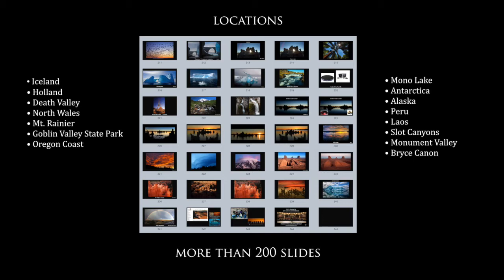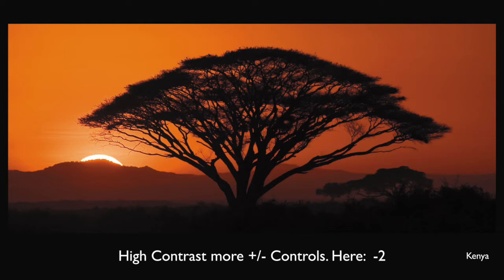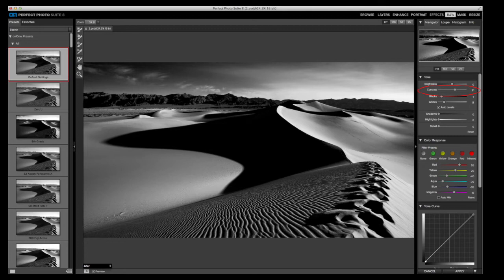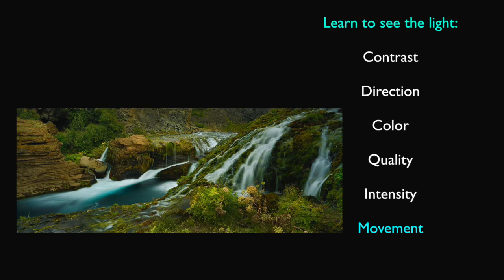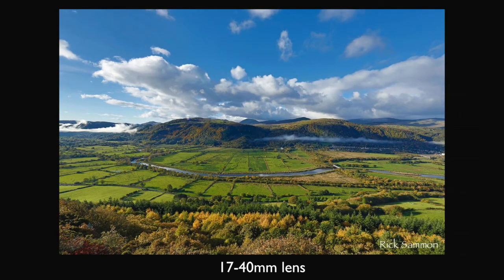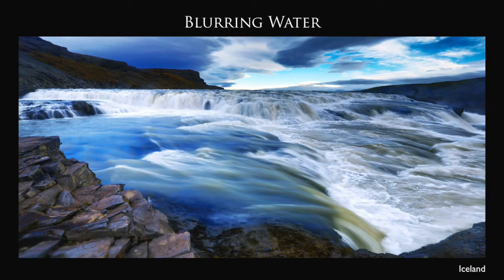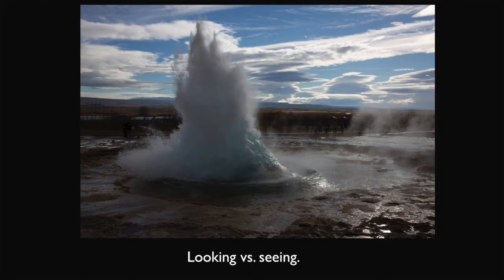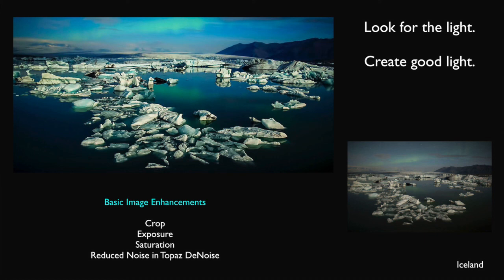Rick Sammon's Master Landscape & Seascape Photography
This almost one-hour video features all you need to know to make great landscape and seascape photographs. Enjoy. Learn more in my book and on-line classes